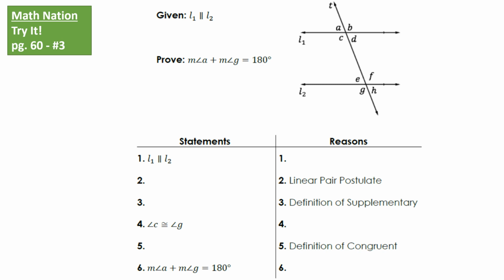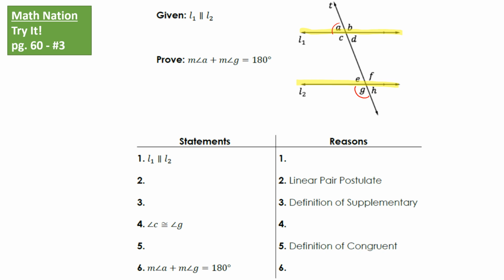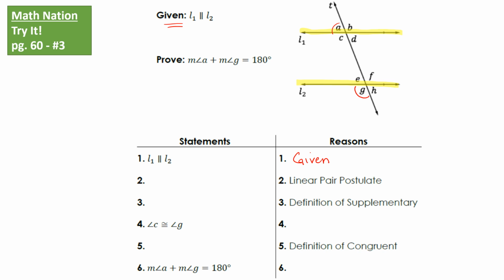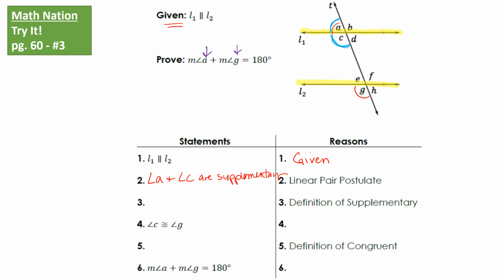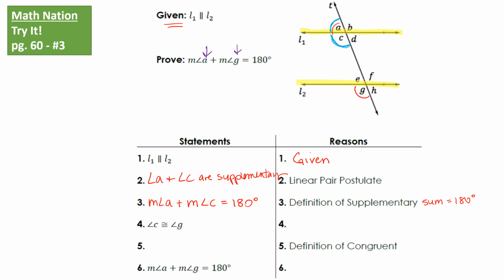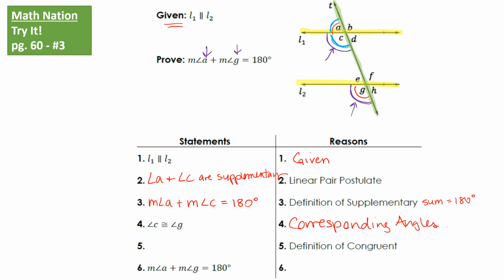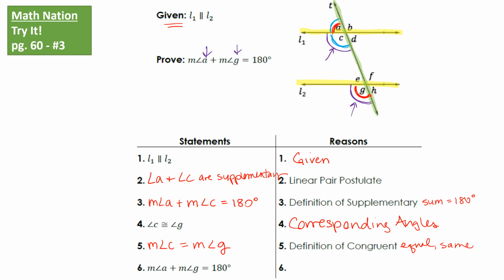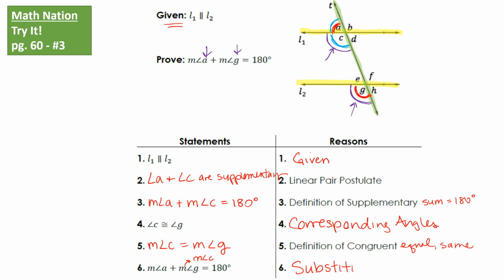Lesson 2 Bell Ringer Try It